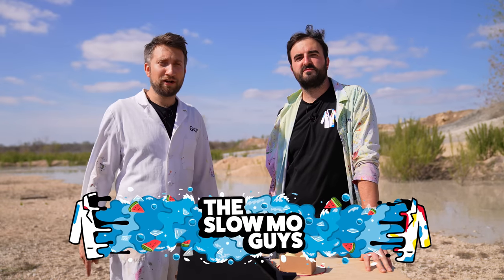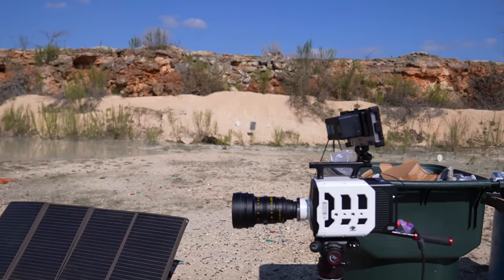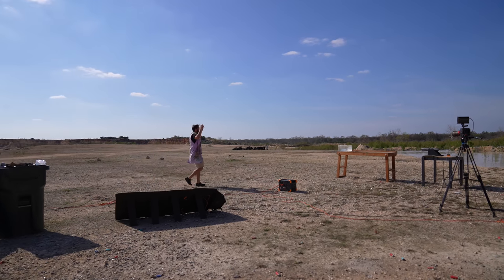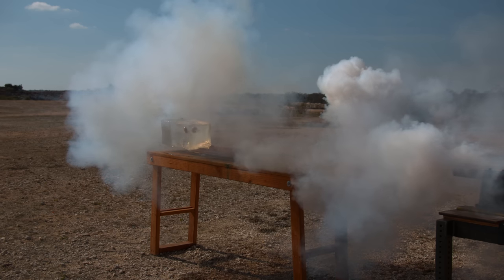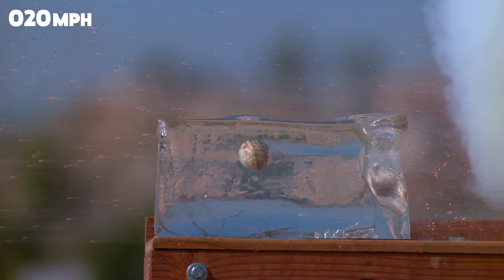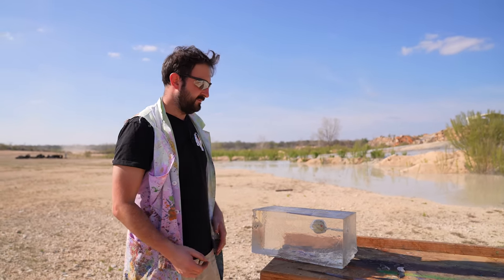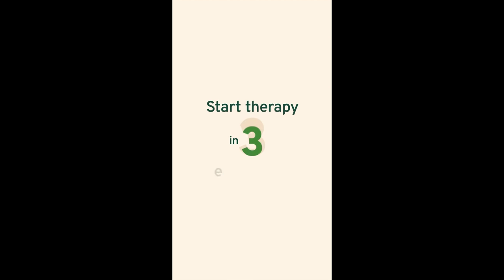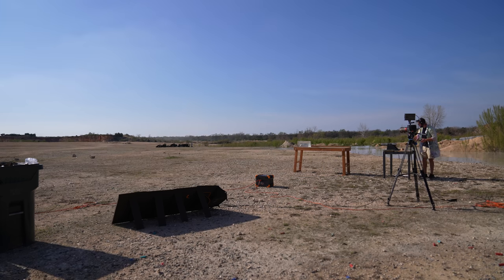Cannon Ball vs Ballistic Gel in Ultra Slow Mo - The Slow Mo Guys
Gav and Dan try and catch a cannon ball. But not with their hands. That powerful of a glove has not yet been invented.